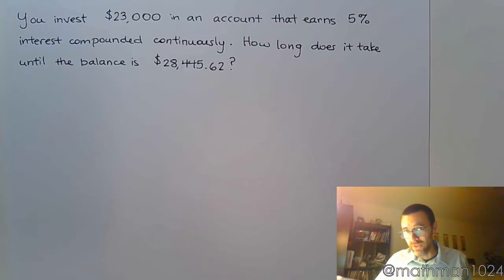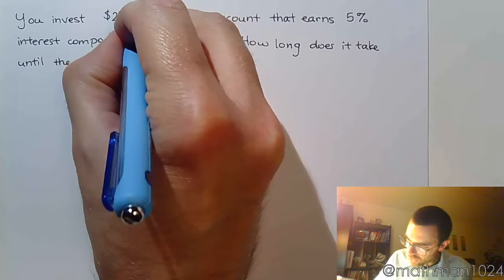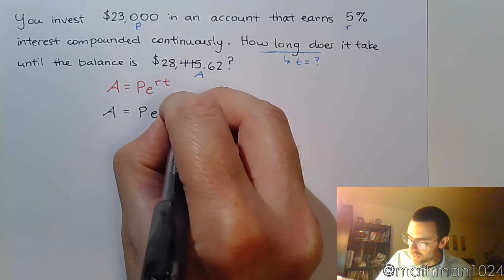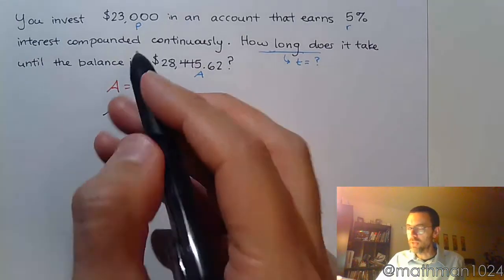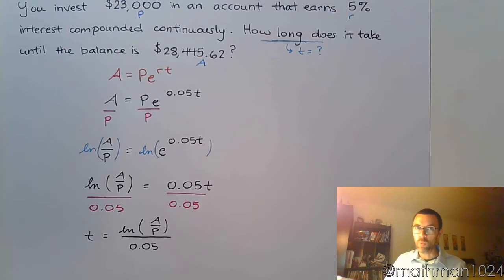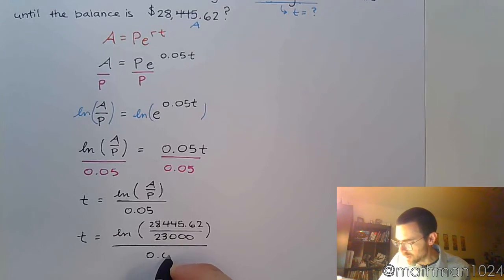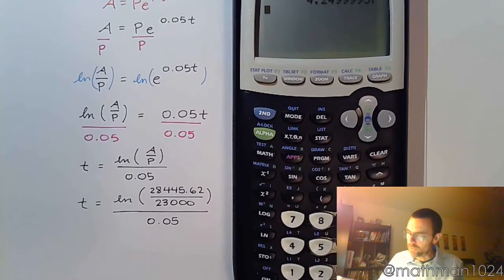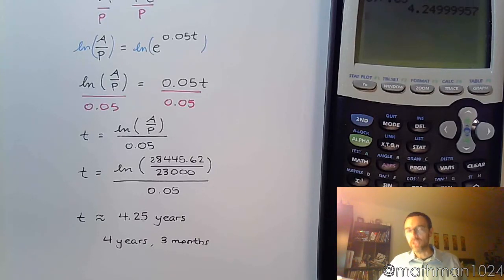Exponential Equations Applications - Part 4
You invest $23,000 in an account that earns 5% interest compounded continuously.  How long does it take until the balance is $28,445.62?